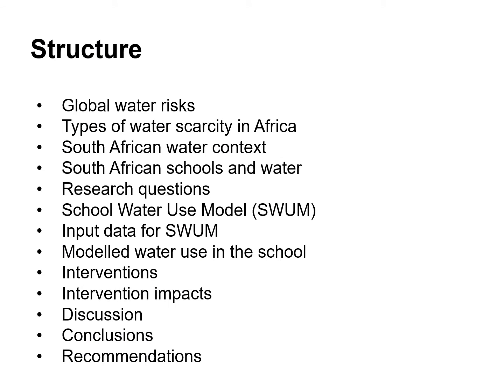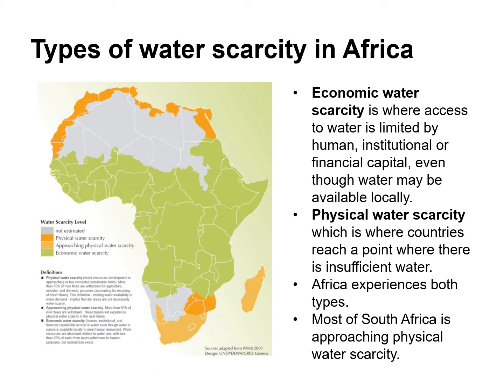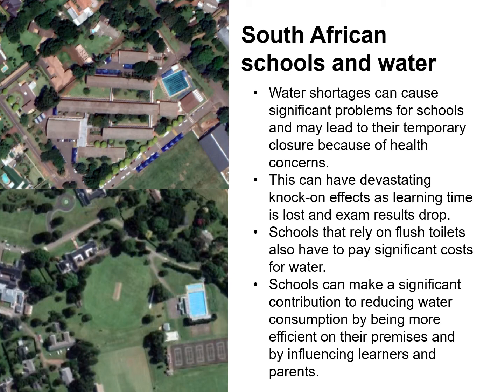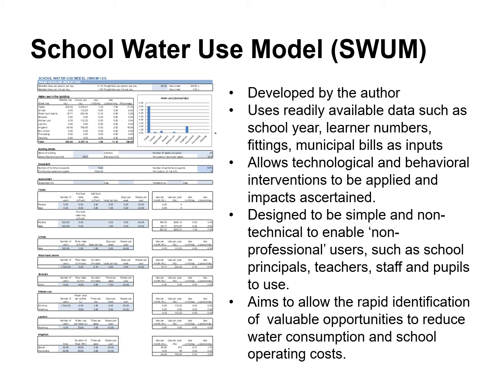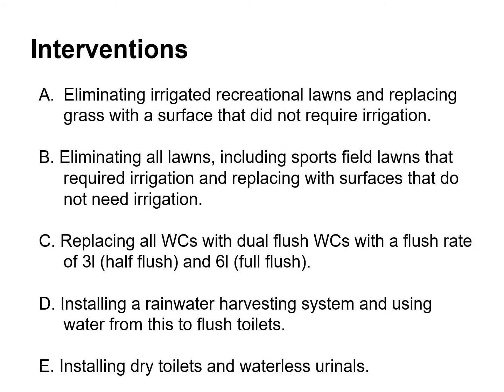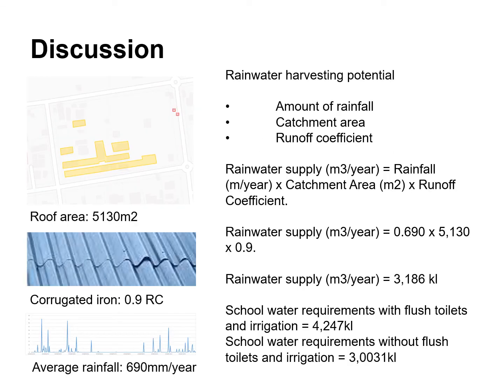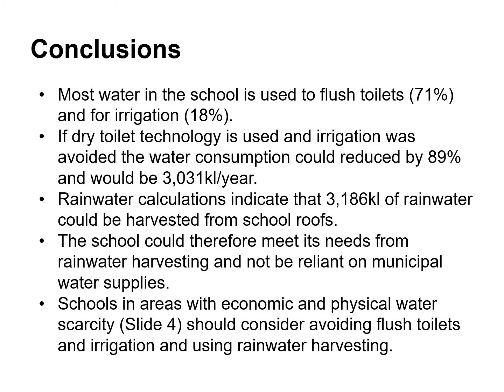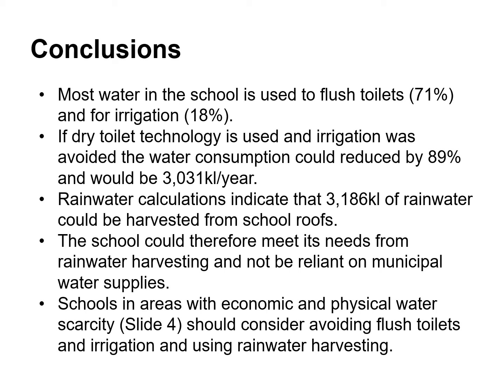seb20f 016 A